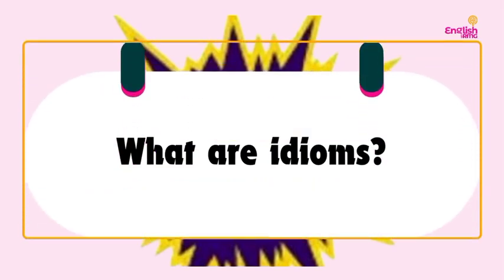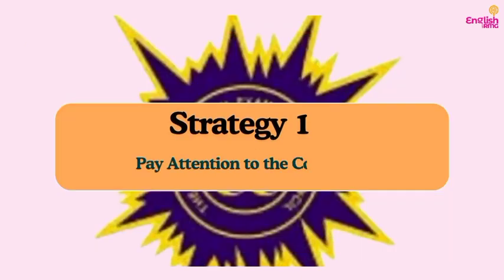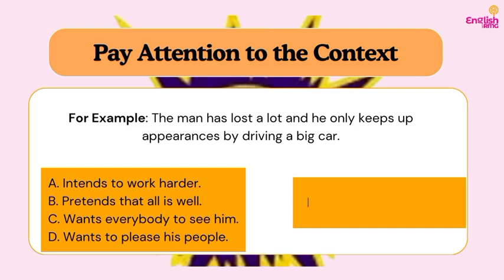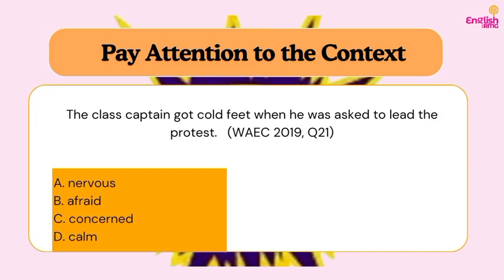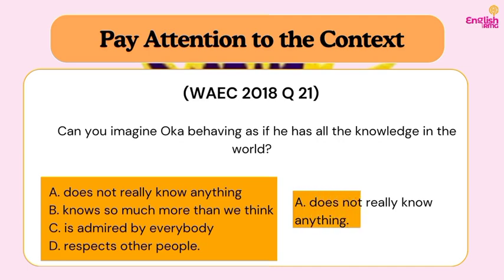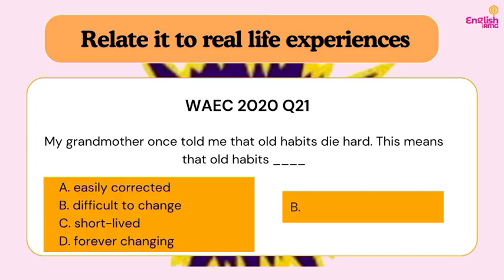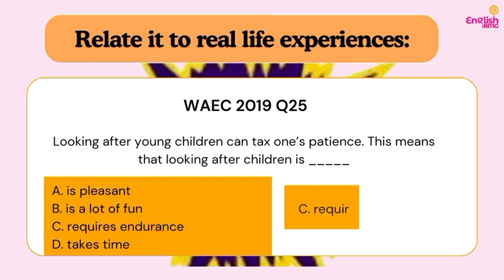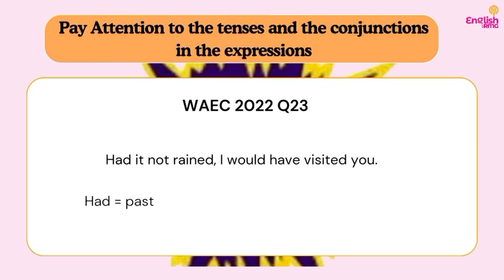How to Answer WAEC Questions on Idioms: Expert Tips and Tricks!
Struggling with WAEC Idiom questions? In this video, I’ll break down **exactly how to answer WAEC questions on Idioms correctly** and score high marks! Idioms are a major part of the **WAEC English Language exam**, and many students lose marks simply because they don’t understand the right approach.

📌 In this video, you’ll learn:
✅ The **meaning of idioms** and why they appear in WAEC exams
✅ **Common WAEC Idiom questions** and how to recognize them
✅ **Step-by-step strategies** to interpret and answer idiom questions correctly
✅ **Real WAEC past questions** on idioms (solved & explained)
✅ **Mistakes to avoid** when answering idiom questions in WAEC

• **WAEC candidates** in Nigeria, Ghana, Sierra Leone, The Gambia, and Liberia
• **Senior secondary school students** preparing for English Language exams
• **Teachers & tutors** looking for simple ways to teach idioms

📚 **Relevant WAEC Topics Covered:**
• **Idiomatic expressions**
• **Figurative vs. Literal meaning**
• **WAEC English Paper 1 (Objectives) & Paper 2 (Theory)**

🚀 **Boost your WAEC score! Watch now and master idioms easily!**